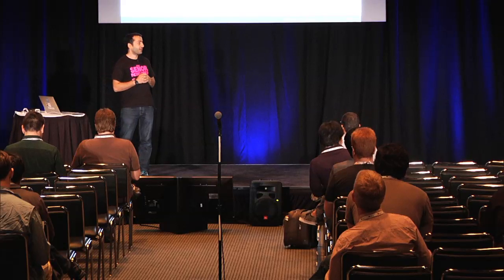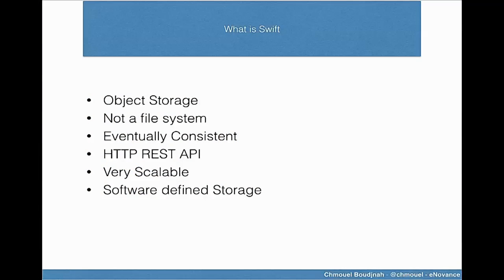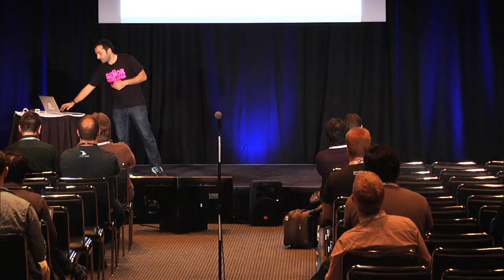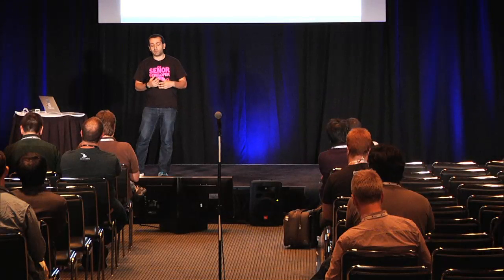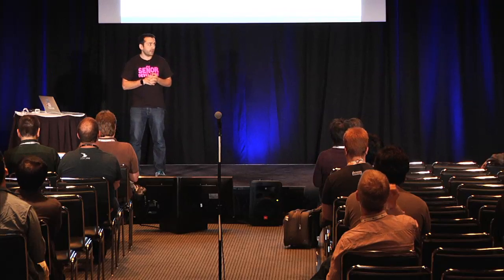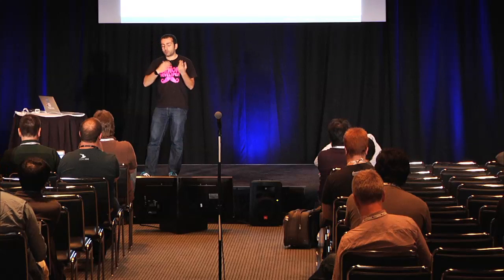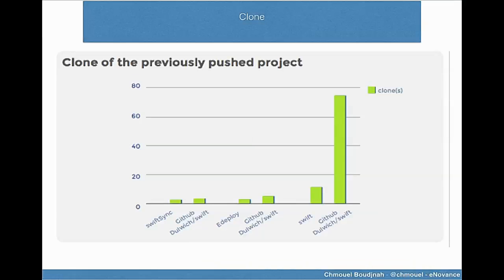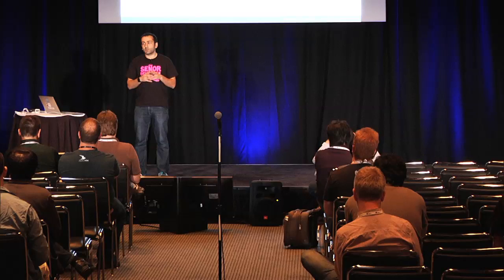OpenStack Swift as a Backend for Git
Openstack Swift is an efficient way to store data and let you enjoy its data safety, high availability and horizontal scalability capabilities. Git is designed to store its objects using traditional block storage systems but they generally does not provided the same capabilities as Swift offers. Why not using Swift for storing Git repositories ?

This talk will give an overview of Git server side (what it is done when you fetch/push to a remote Git repository). After this general introduction we